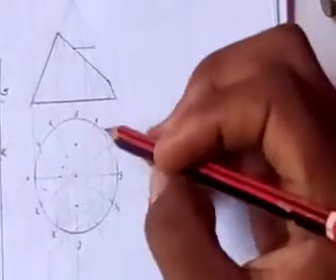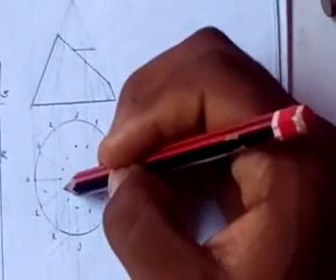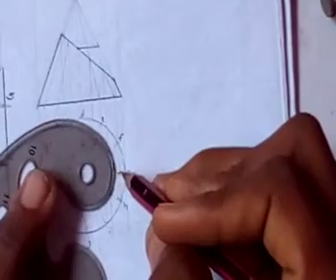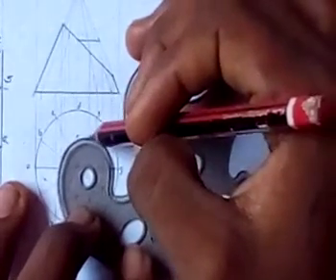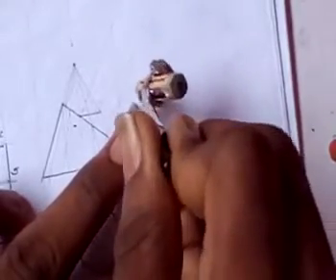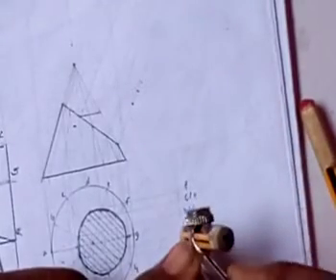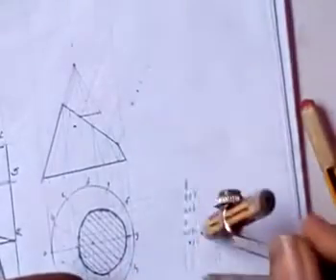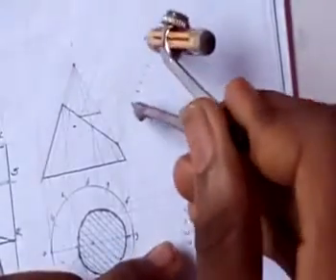TECHNICAL DRAWING:Ep 102; plan and true shape of cone frustum